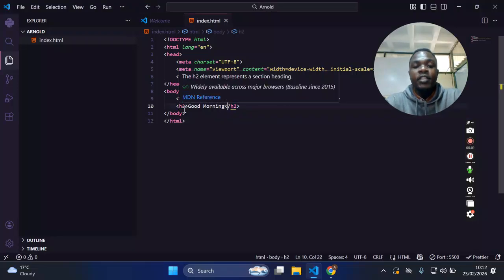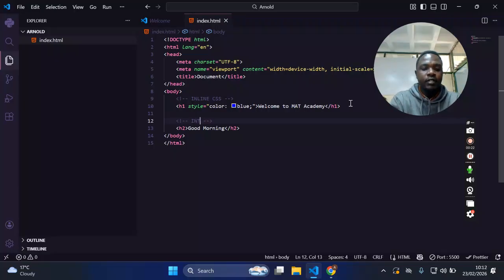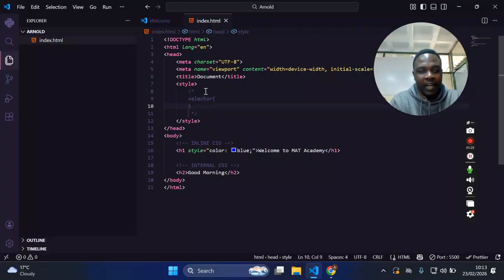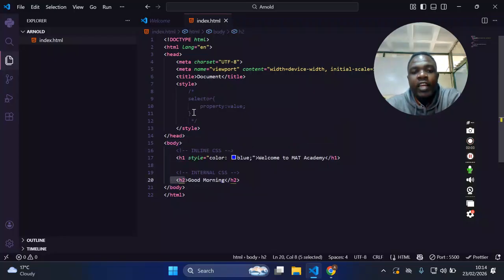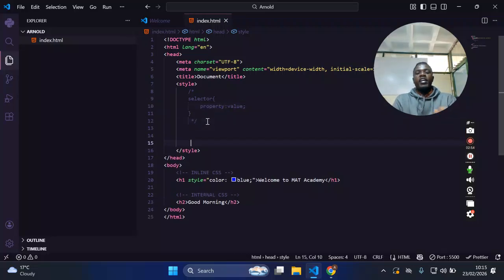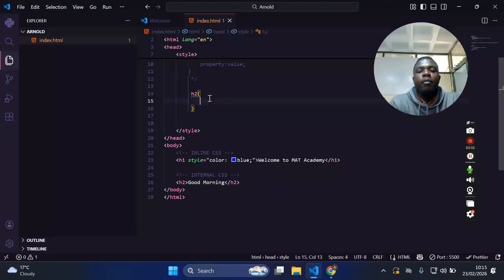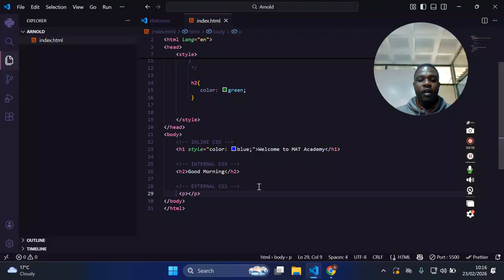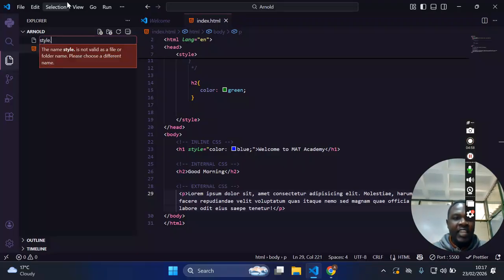CSS #2 | Inline, Internal & External CSS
In this video, we continue our CSS for Beginners series.

In Part 2, you will learn the three different ways to insert CSS into an HTML document:

• Inline CSS
• Internal CSS
• External CSS

Understanding these three methods is very important for every beginner in web development.

By the end of this lesson, you will clearly understand:

When to use Inline CSS

When to use Internal CSS

Why External CSS is the best practice

The differences between them

This tutorial is part of the complete CSS for Beginners course.

If you're serious about becoming a frontend or full-stack web developer, follow this playlist step by step.